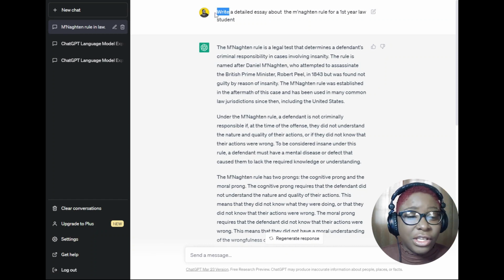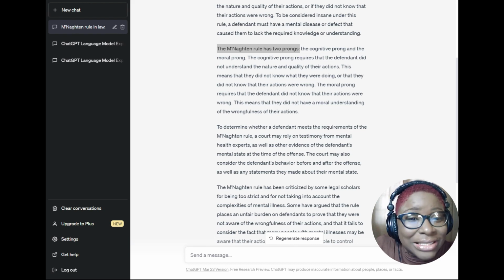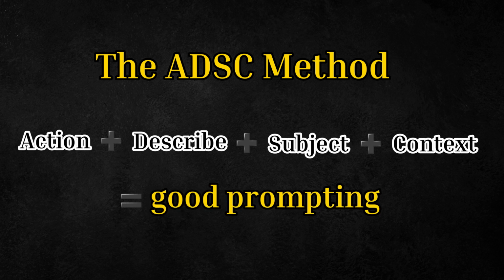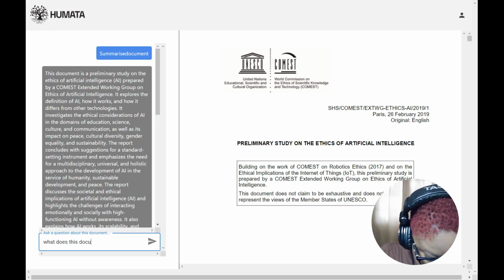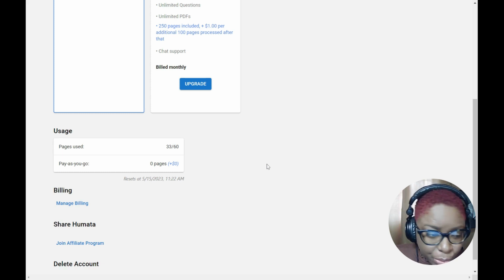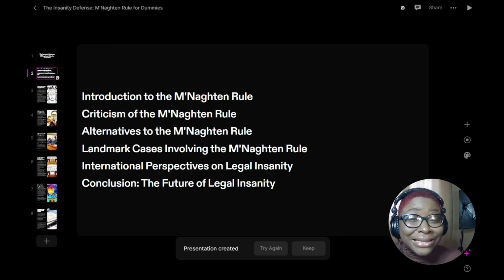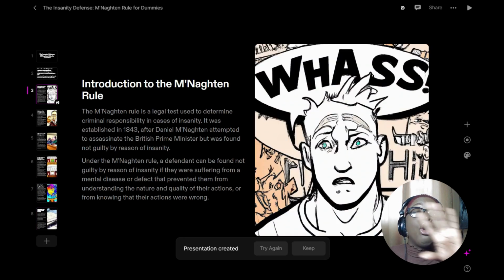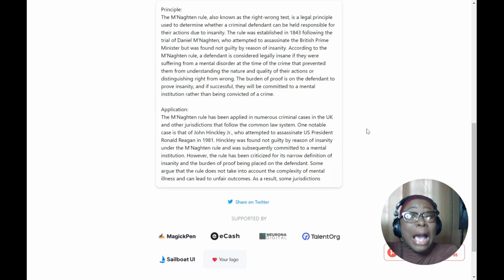AI Tools For students | Learn Faster, Study Smarter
Easy to use AI tools that will help you learn faster, research more effectively, find answers quicker, and create better written assignments and presentations.

0:00 - 4:28 -  ChatGPT - Essays
4:28 - 8:09 -  Humata -Research
8:09-11:51 -  Tome - Presentations
11:51 -14:32 - Teach Anything

Enjoyed the video? Here's what you can do to support.